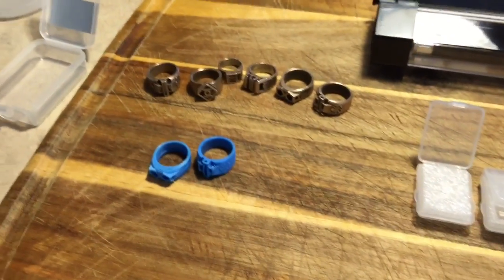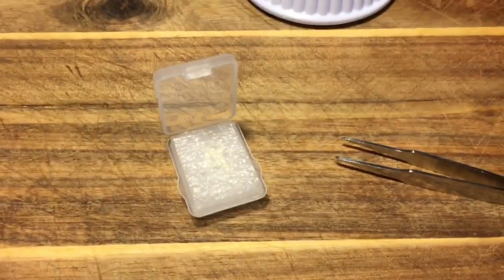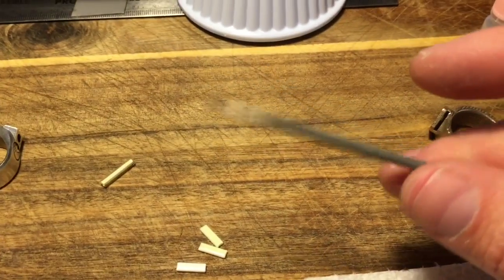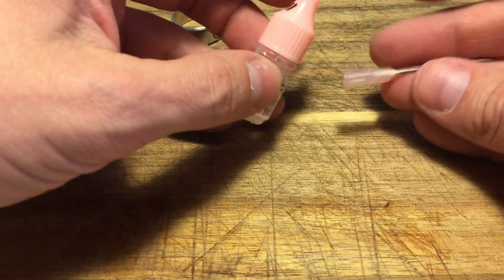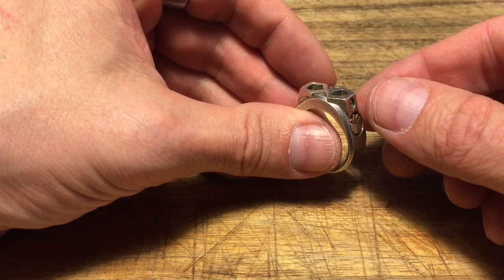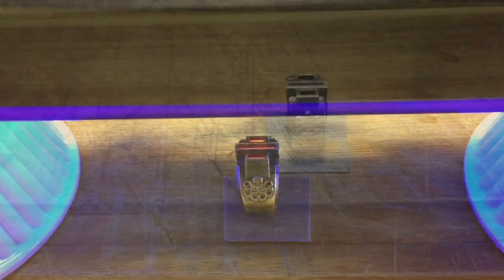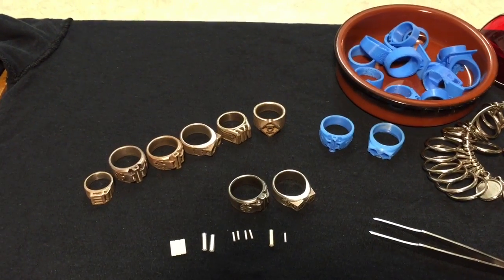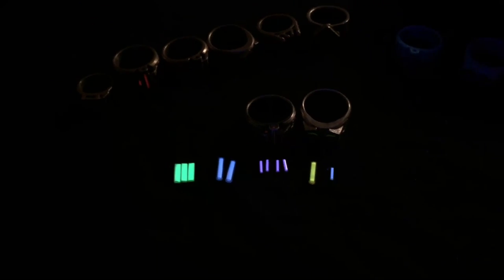Glowing "Gauntlet of Power" inspired rings.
Demonstration of the installation of tritium vials into my "gauntlet of Power inspired rings. Lots more pics on my FB